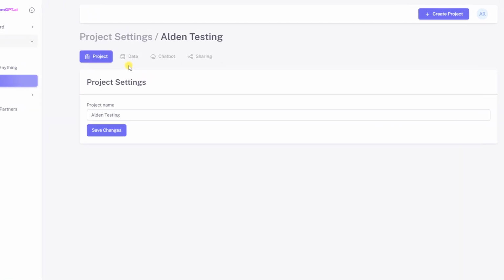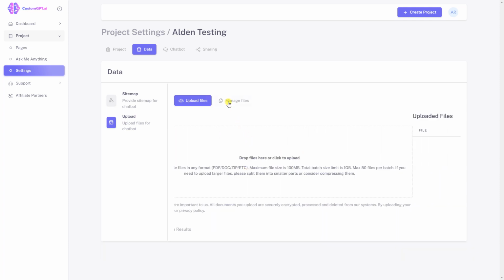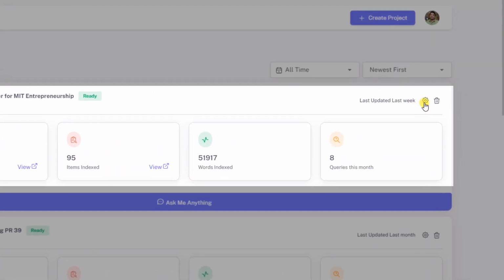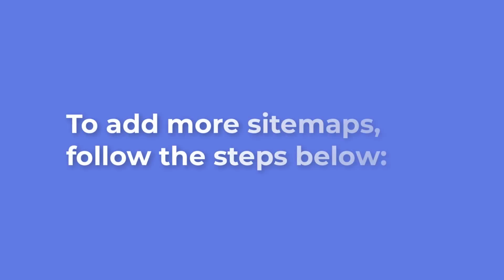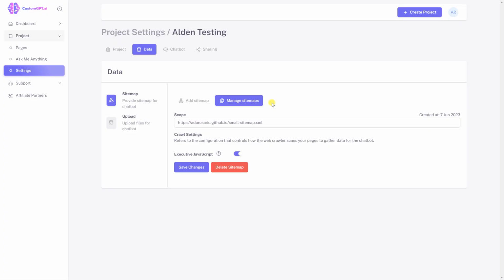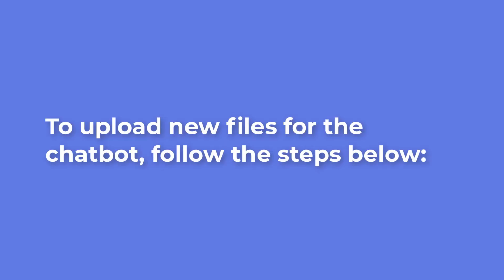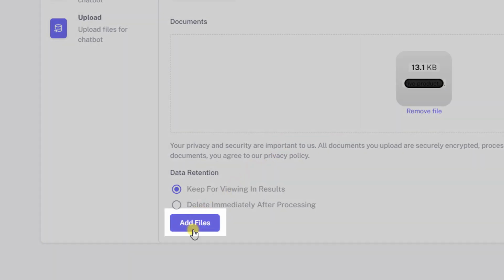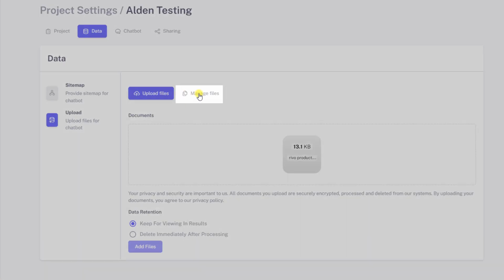How to Manage Your Chatbot Data with CustomGPT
Hello! Welcome back to the CustomGPT channel. This video will help you properly manage your data with CustomGPT chatbots. So let's check out this entire video first.

Learn how to effectively manage your chatbot data with CustomGPT in this step-by-step guide. Customizing the source data for your chatbot is made easy with CustomGPT's data tab. Discover how to add new sitemaps and upload additional files to optimize your chatbot's performance.

Follow along with the tutorial to navigate to the CustomGPT dashboard, select a project, and access the data tab. Learn how to add and manage sitemaps, upload new files, and control your chatbot data. Ensure the best possible user experience by fine-tuning and optimizing your chatbot's source data. Congratulations on successfully managing your chatbot data!